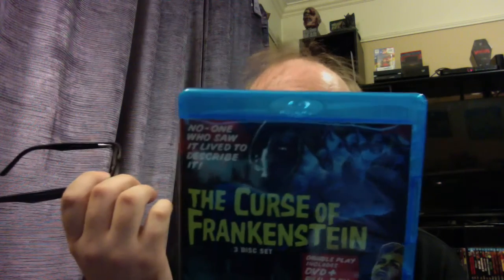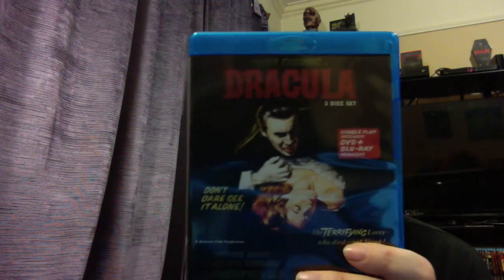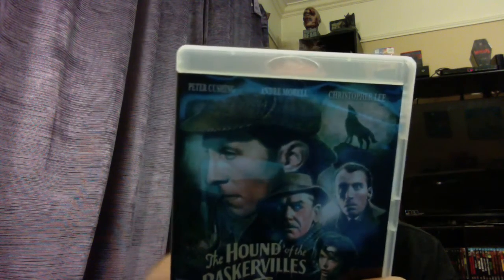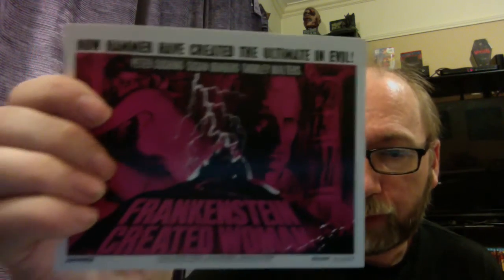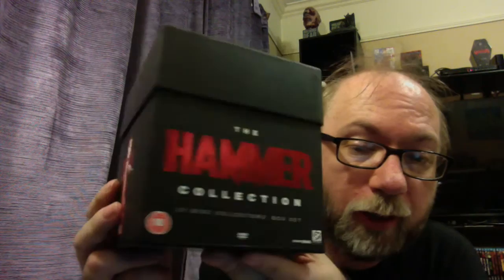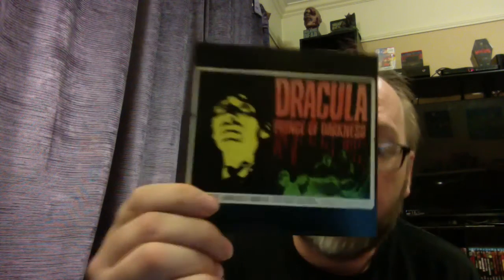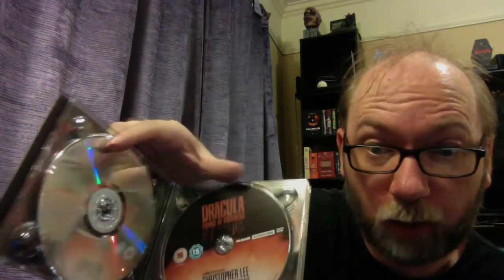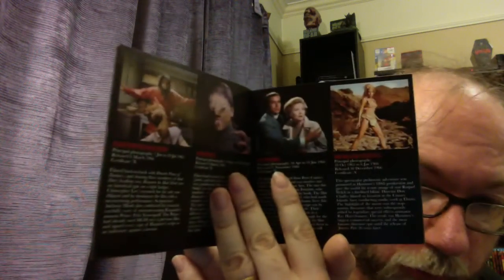Complete Hammer Horror Blu/Dvd Collection Overview